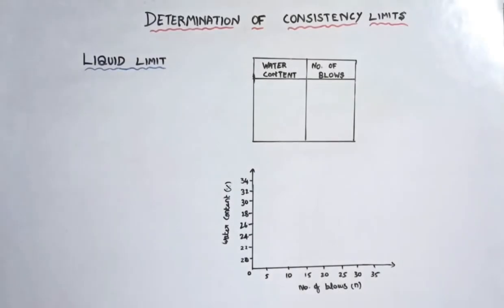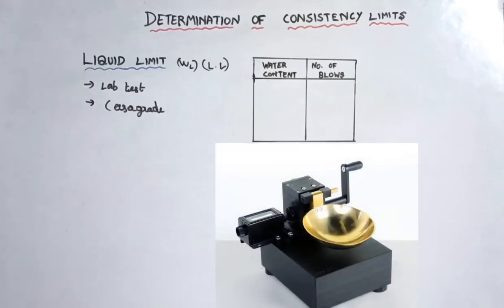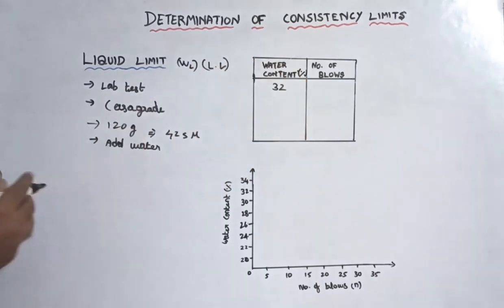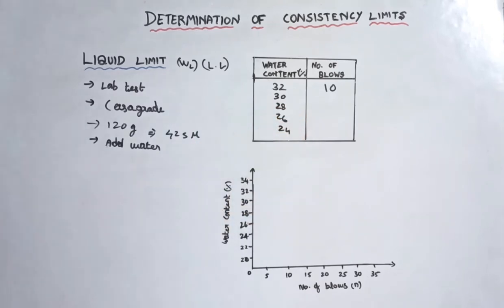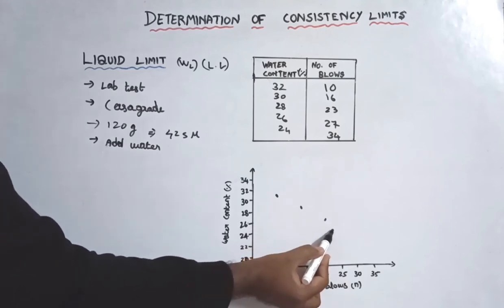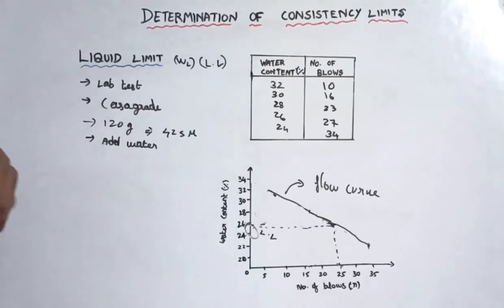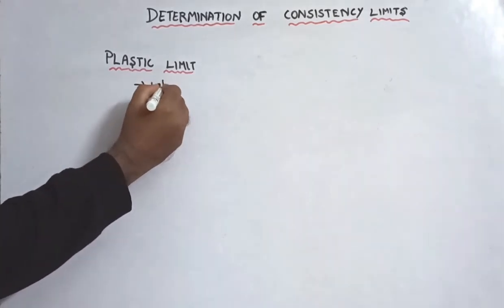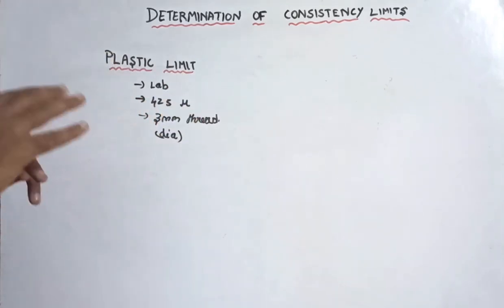Determination of consistency limits | Soil Mechanics | Civil in Tamil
Classy civil - This channel is started with a goal of explaining civil related concepts in தமிழ் and make you understand by simple means.
We stronglty believe, learning through native language enhances our knowledge with in short period of time.
Other than subject-wise videos, our channel comprises of different playlists that are distinctly designed, one such is EDUMEMES where, tamil memes are used to understand engineering Concepts in a crispy manner.

You can extend your support in other following platforms also,